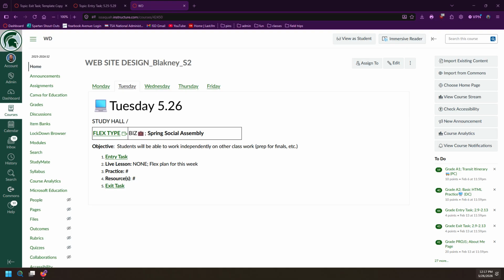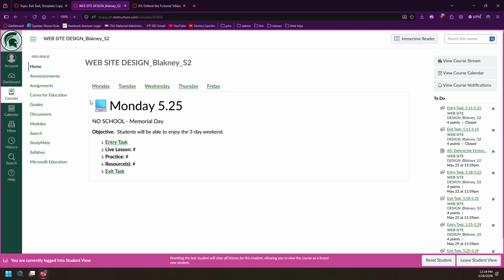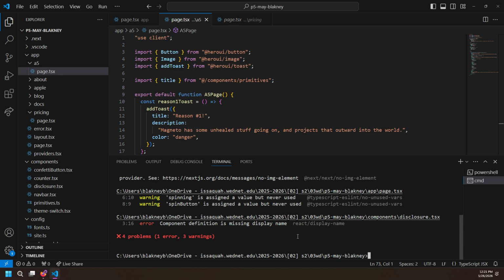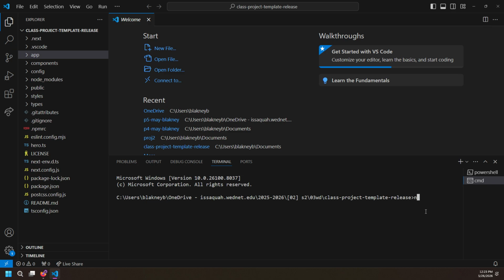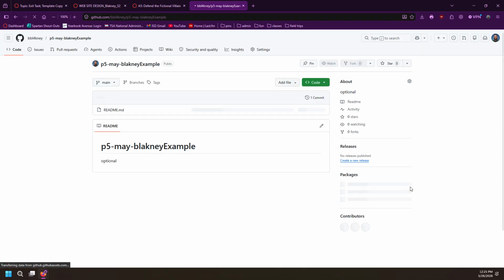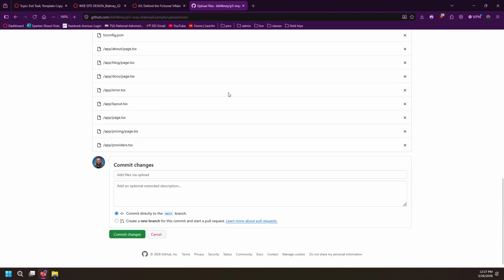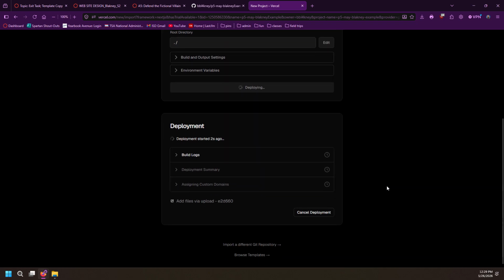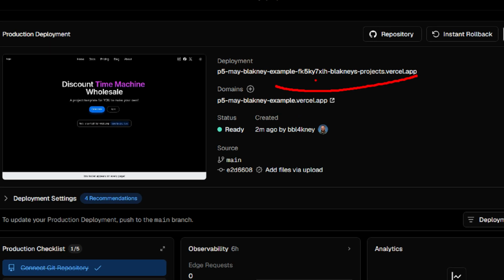HOW TO DEPLOY AND SUBMIT A5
tutorial on npm run lint / run build, github repos, vercel project, canvas submissions